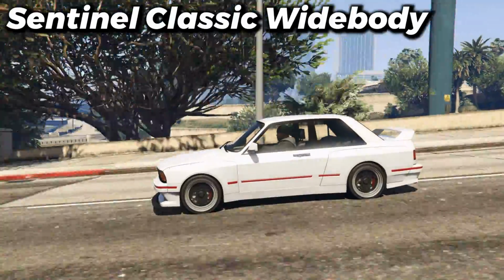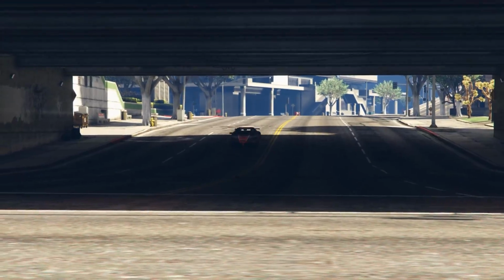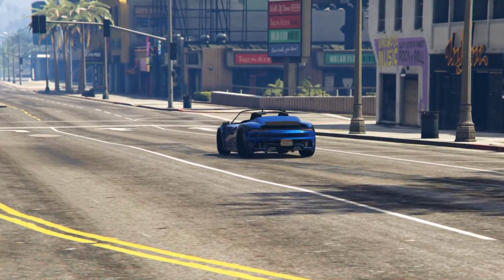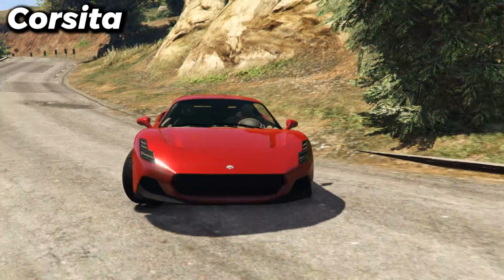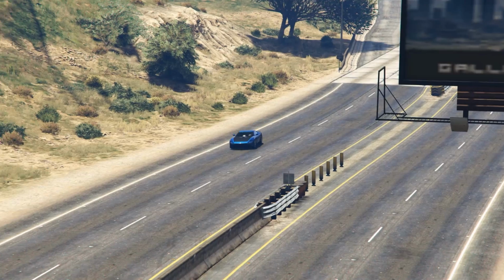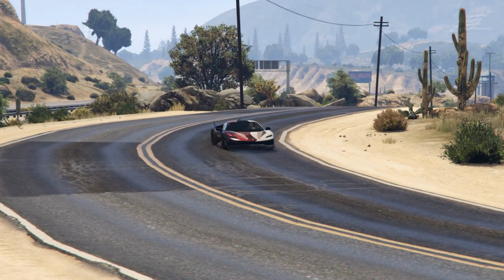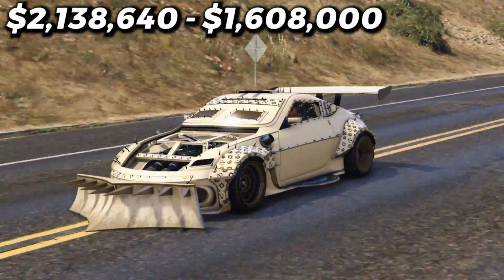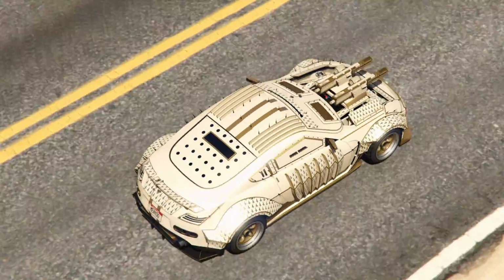Fastest Sports Cars in GTA Online Based on Top Speed (2024)